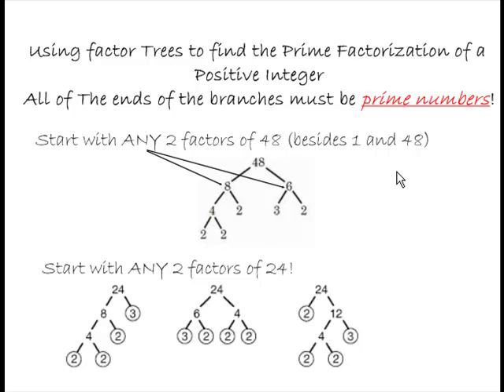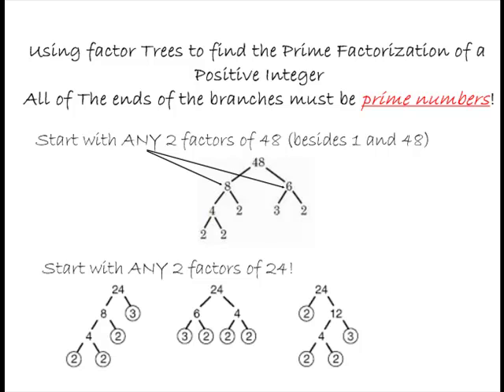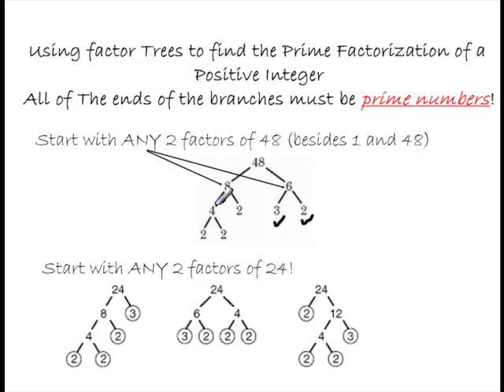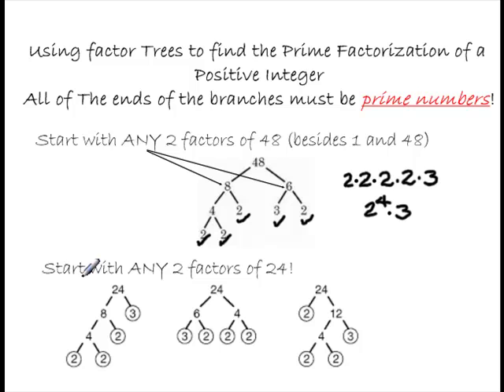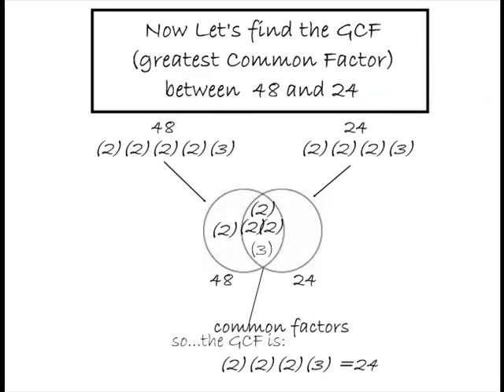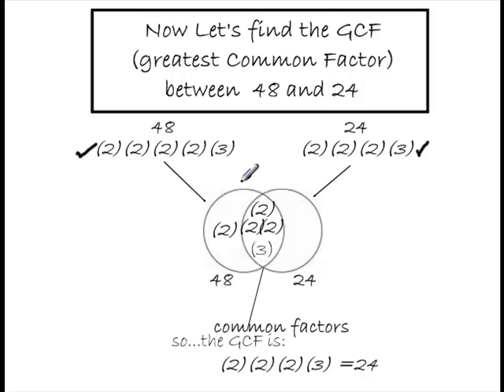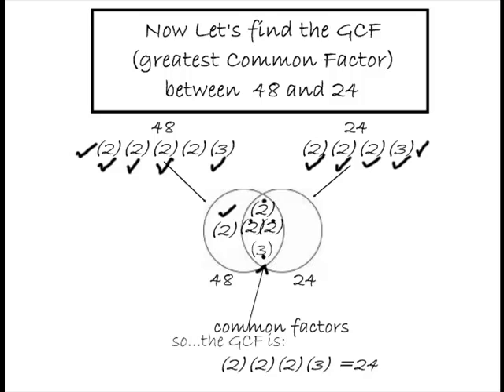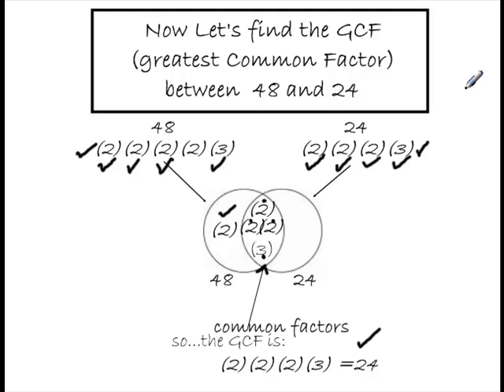Find the Greatest Common Factor between 2 monomials (Part 1)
Finding the Greatest common Factor between 2 monomials , using prime factors,factor trees and Venn diagrams